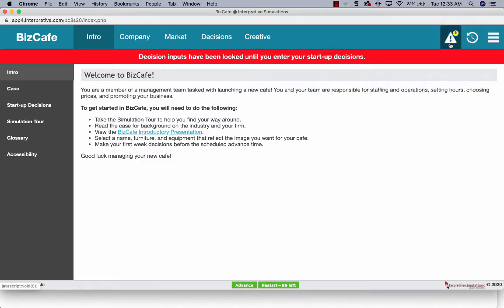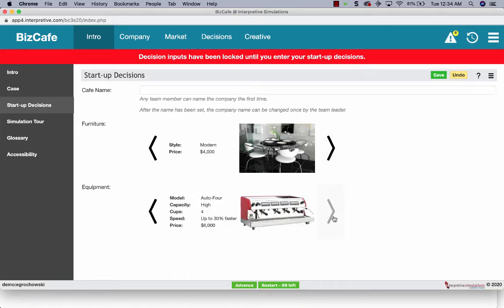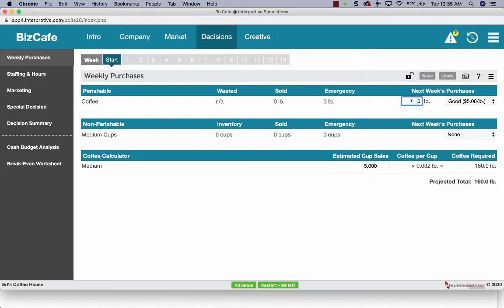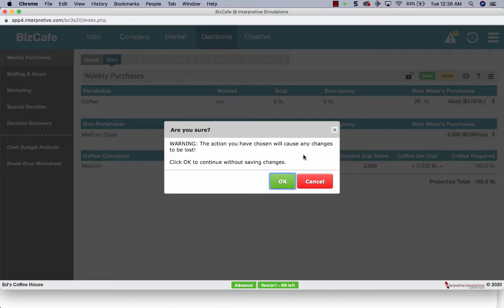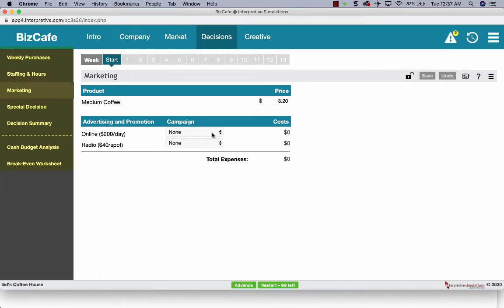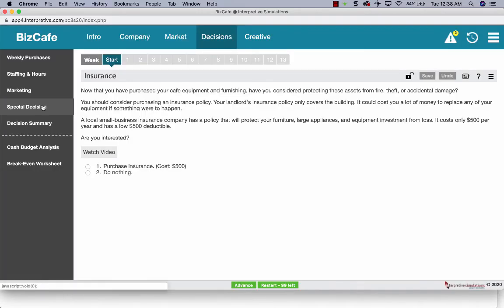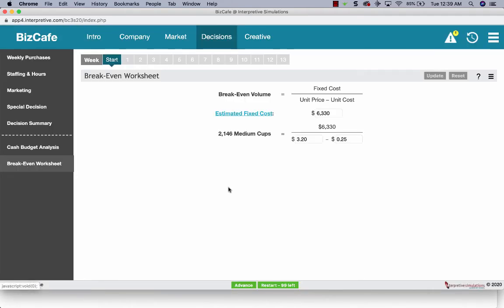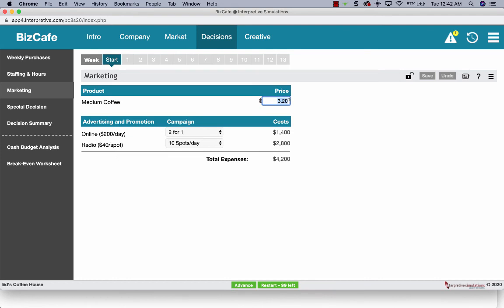Making Decisions Biz Cafe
Instructional video on the Biz Cafe Simulation.